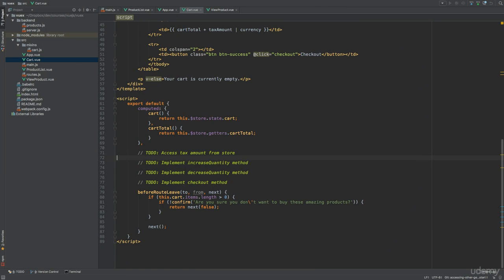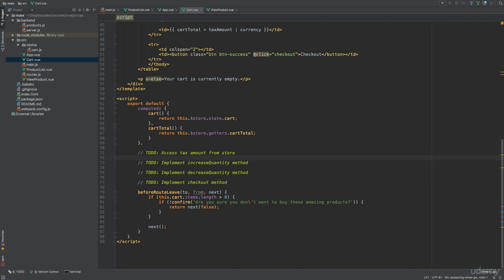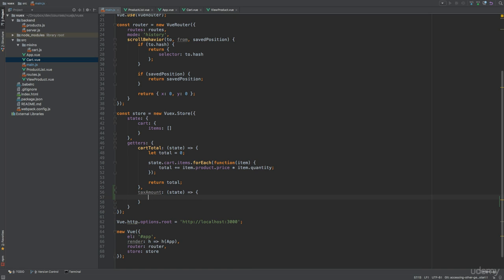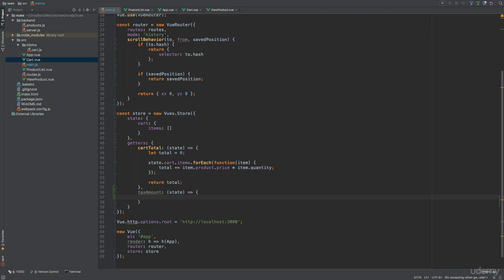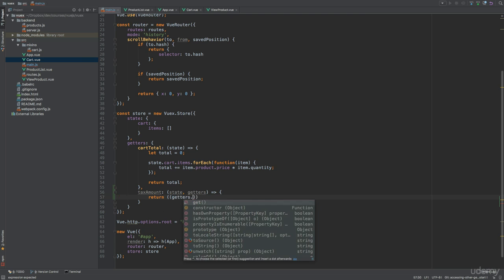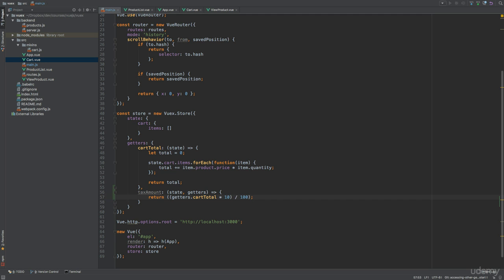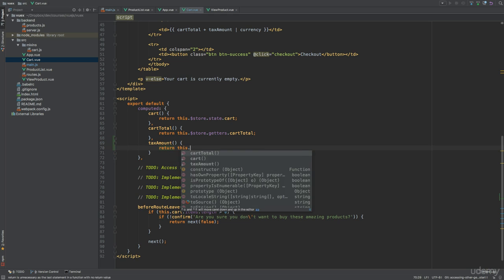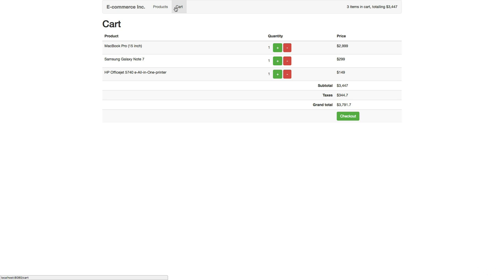191 Accessing other getters